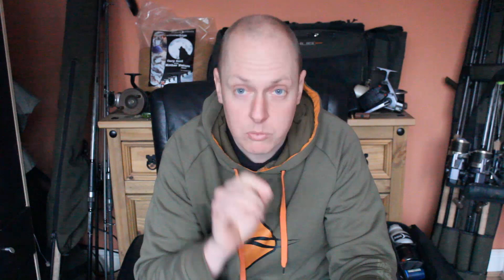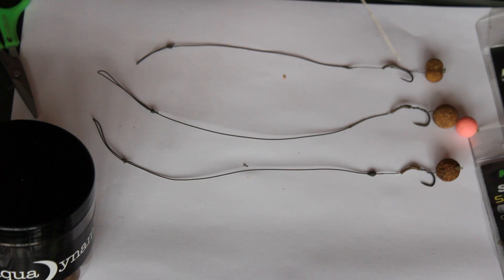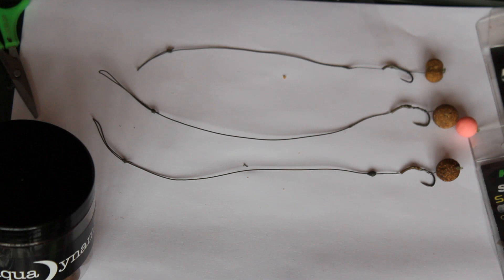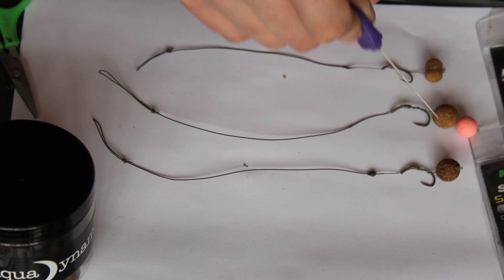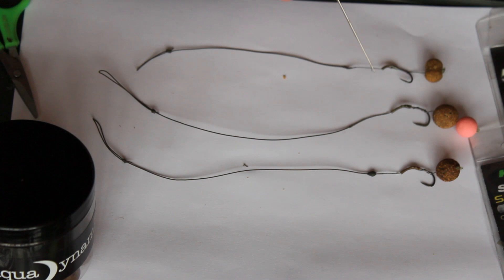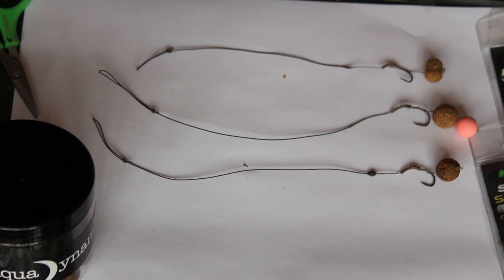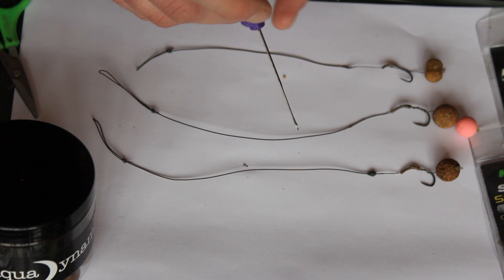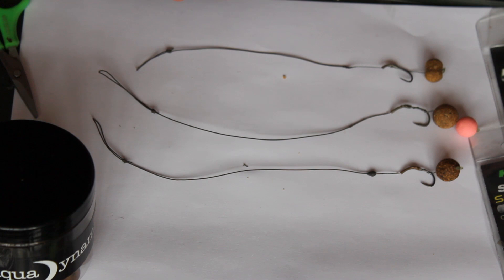Basic Rig Dynamics Tutorial by Ed Betteridge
Greys and Chub Academy Manager, Ed Betteridge talks all things rigs.